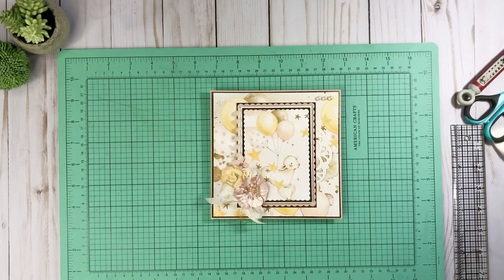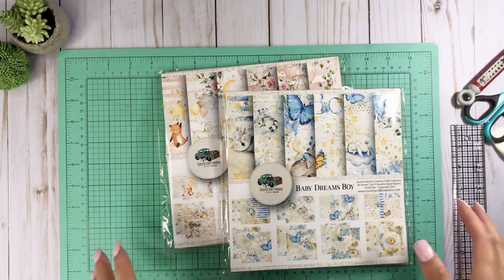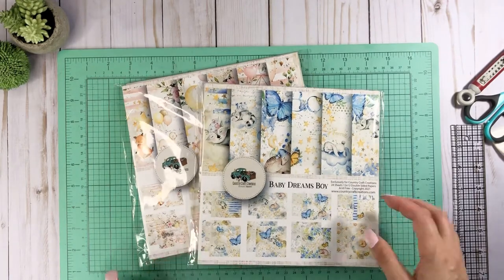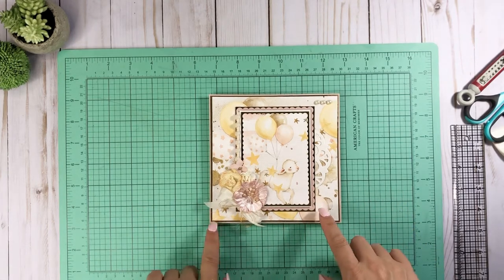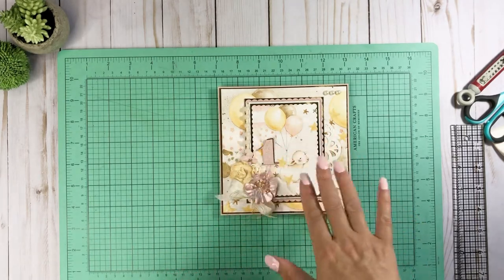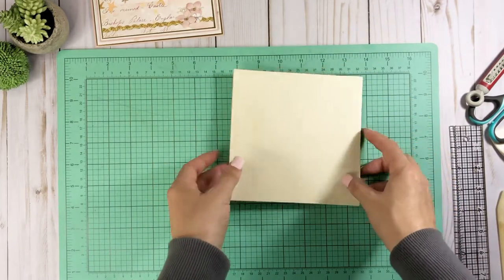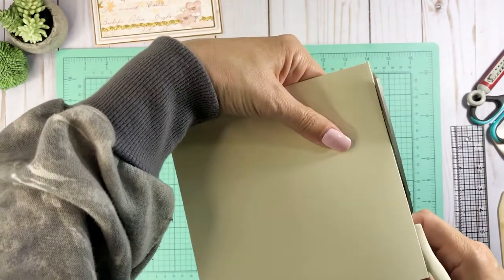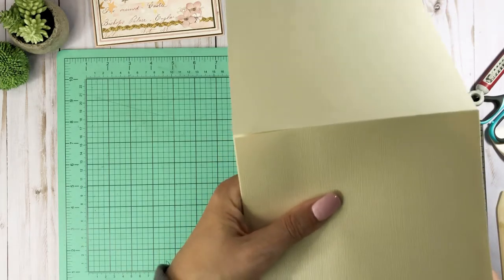Easel Card Tutorial | Baby Dreams Boy/Girl collection | Guest DT project for CCC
Hey there
WARNING ⛔️ you might have a sore stomach after watching this bideo-the bloopers will have you laughing way too hard lol

Today I’m sharing a tutorial on how to make an easel card that I made using the exclusive Baby Dreams Boy & Baby Dreams Girl collections from Country Craft Creations. This is one of my Design Team projects as a guest designer for Country Craft Creations. I’m so excited and thankful that Tamra from CCC has asked me to stay on as designer...Yippeeee! ☺️
  This Is a very simple project to make. You can add as much layering as you want or as little as you want. Totally up to you.
  Hope that you enjoy the tutorial as well as the comedy show lol.